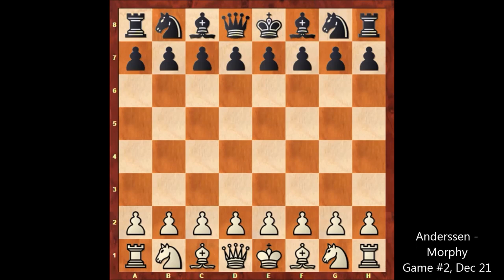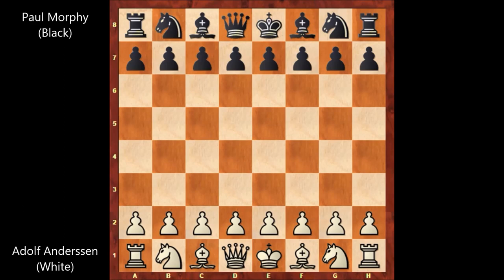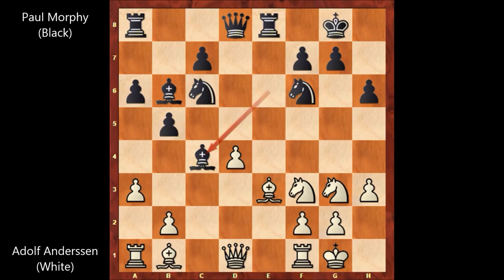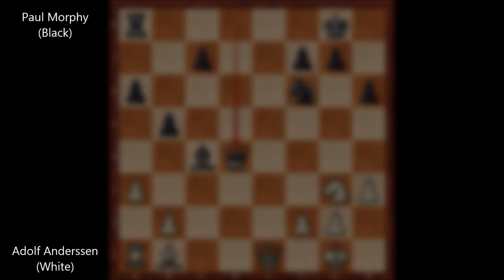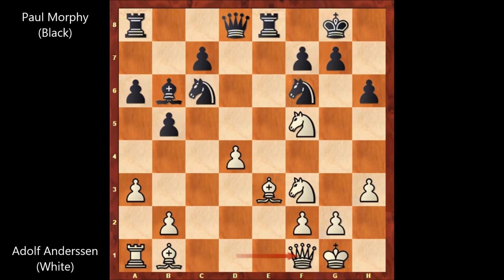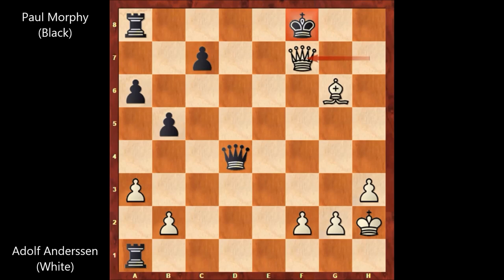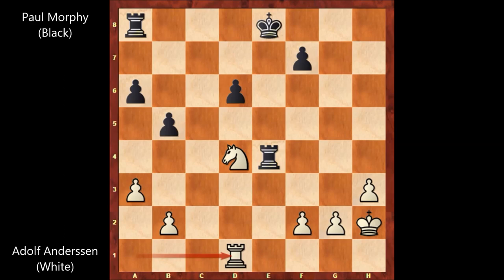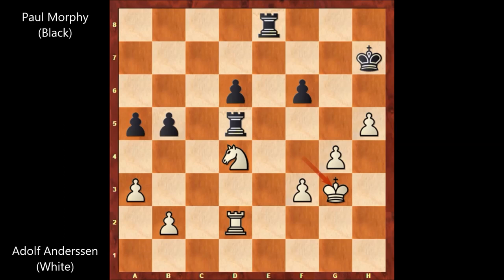Complicated Game 2: Anderssen vs Morphy - Paris (1858) #194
Adolf Anderssen (White)

Anderssen - Morphy (1858), Paris FRA, rd 2, Dec-21

Spanish Game Morphy Defense. Anderssen Variation